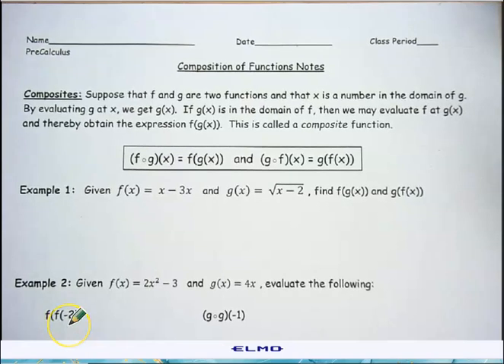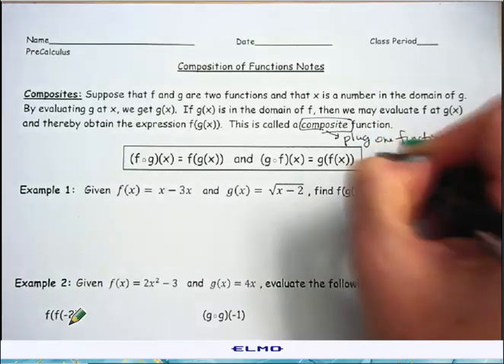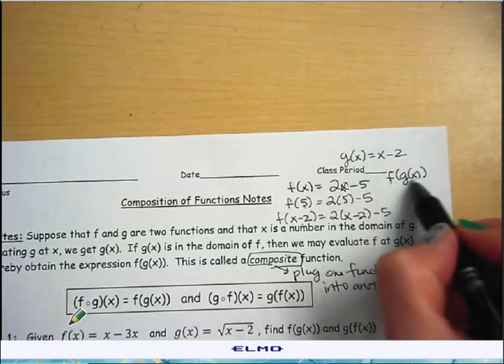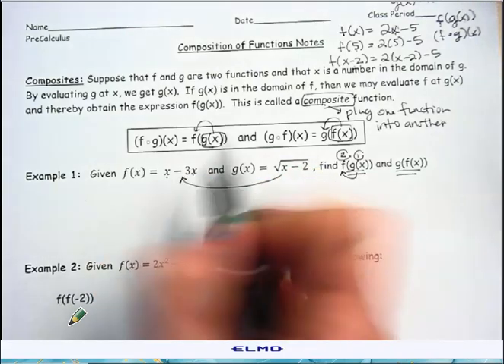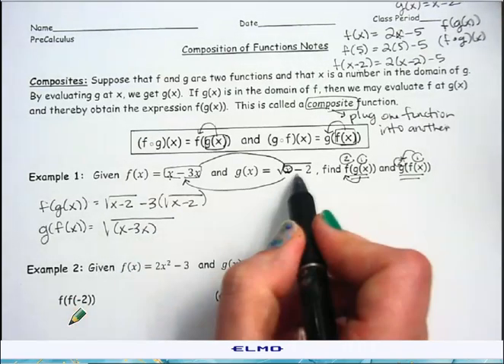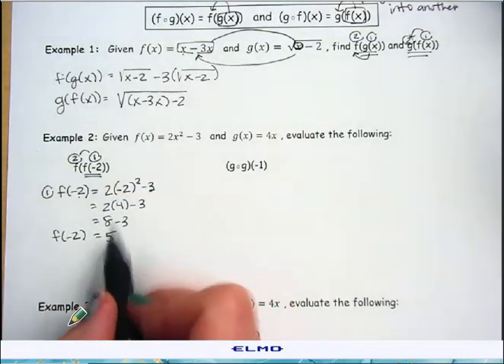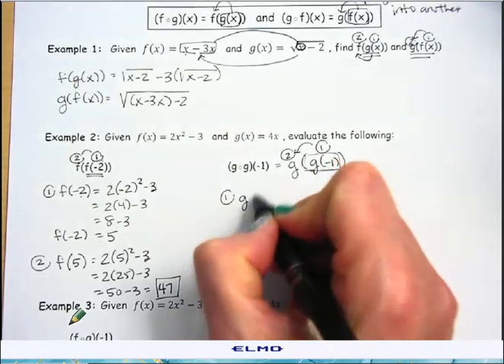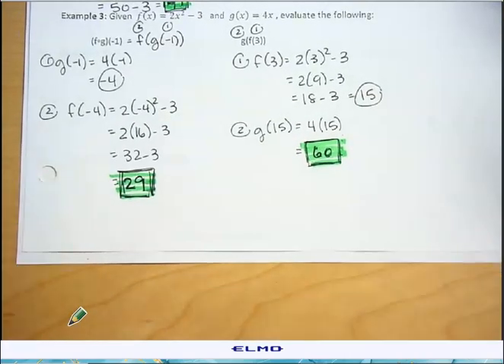PC Composition of Functions VIDEO